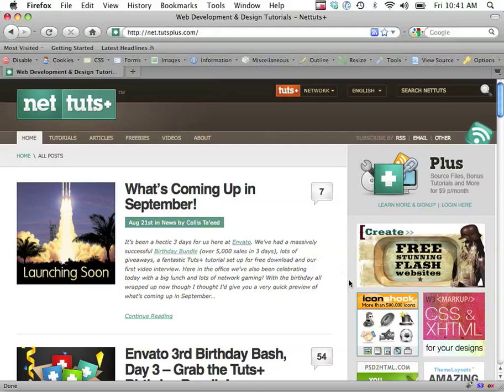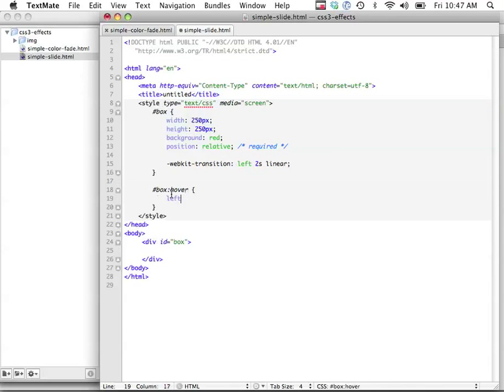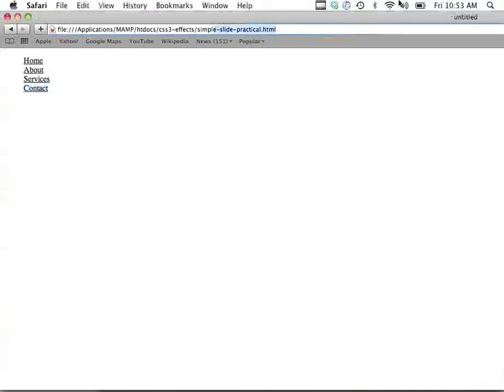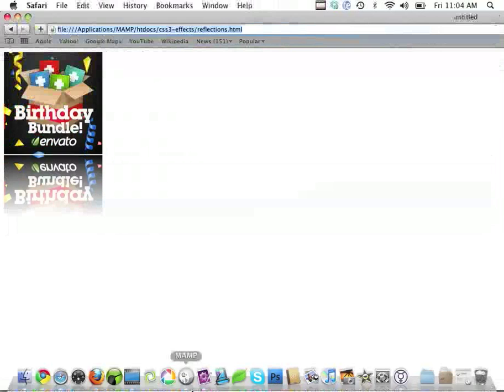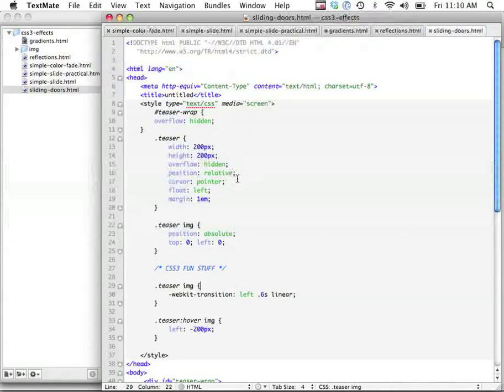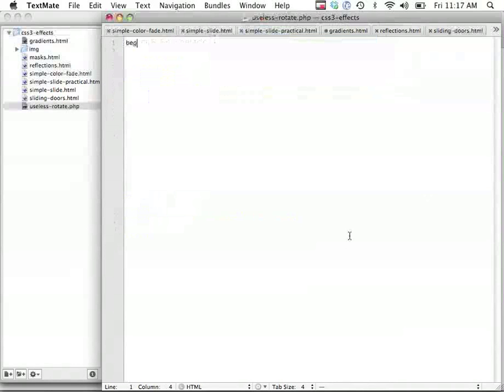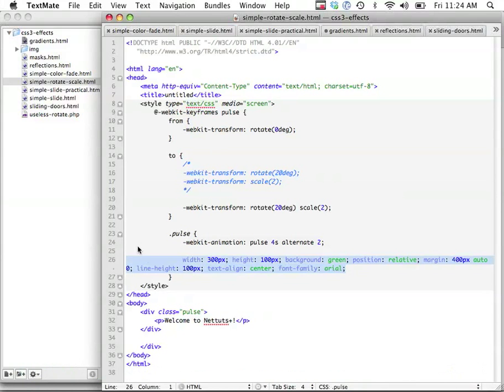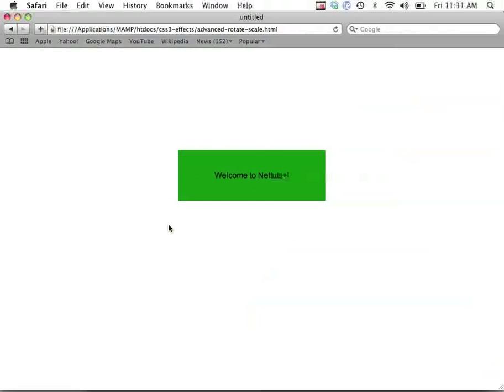A Crash-Course in Advanced CSS3 Effects